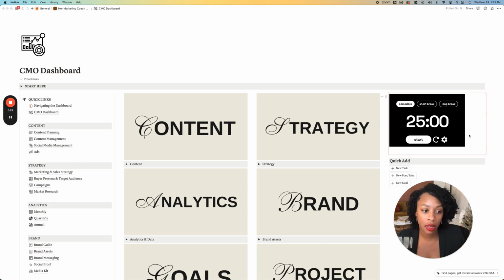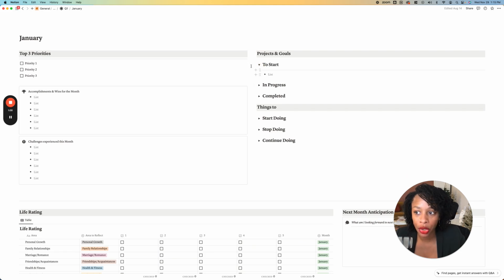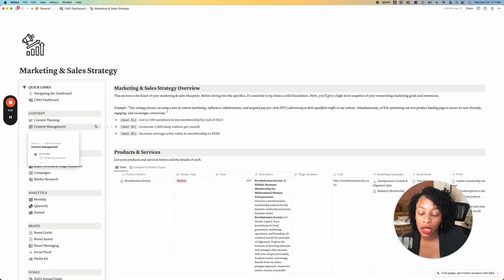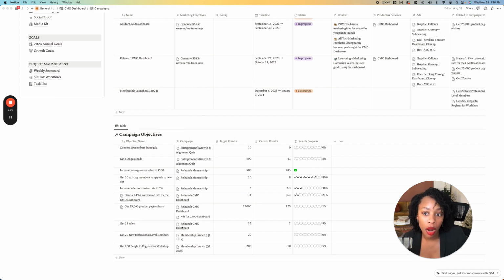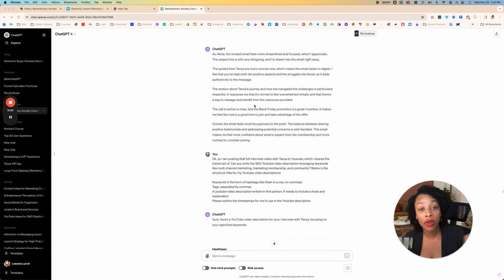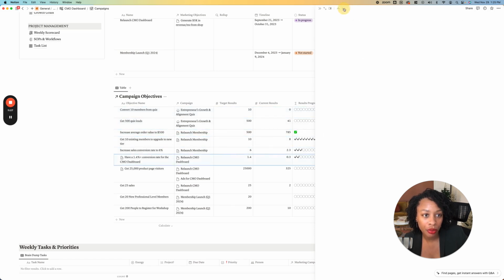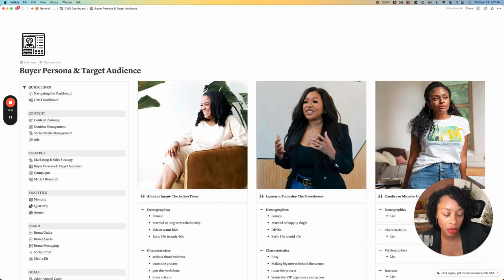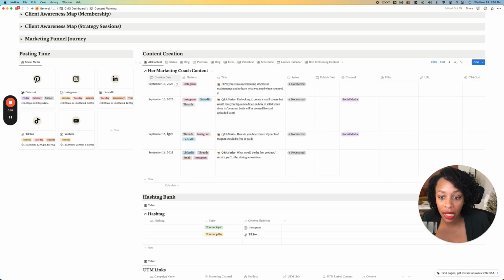How to plan your next high ticket launch in Notion using the CMO Dashboard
How to use the CMO Dashboard to plan your launch in Notion.

I have used the CMO Dashboard for Notion to streamline and plan out my last few marketing campaigns and I'm obsessed. I'll show you how I navigate the CMO Dashboard sections to plan out an entire marketing campaign from start to finish.

⏱️ Timestamps

00:00 - Introduction to using the CMO dashboard for quarterly launch strategy planning.
00:12 - Initial steps: Define financial goals and schedule/blackout dates for the quarter.
01:29 - Documenting financial goals for the quarter and top three priorities.
02:02 - Importance of having blackout dates and planning around them.
02:34 - Defining offers to launch and setting goals for them.
04:21 - Setting up campaigns for launches and tracking their status.
05:40 - Importance of planning content strategy and tying it back to campaign objectives.
06:03 - Example of tracking progress and tasks for a membership relaunch campaign.
09:12 - Utilizing buyer personas to target specific audiences in your campaigns.
10:53 - Summarizing key steps: Set goals, define offers, target audience, and plan content strategy.
12:30 - Overview of how to plan and organize content in the dashboard.